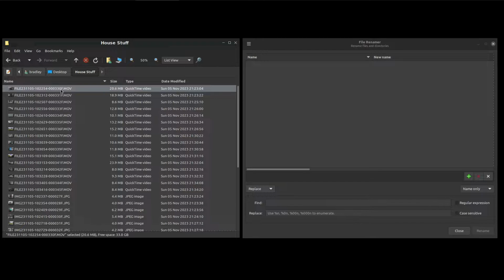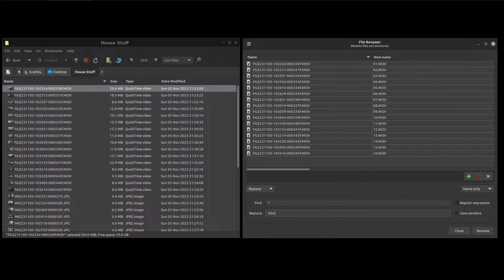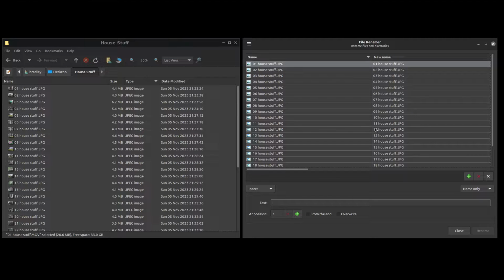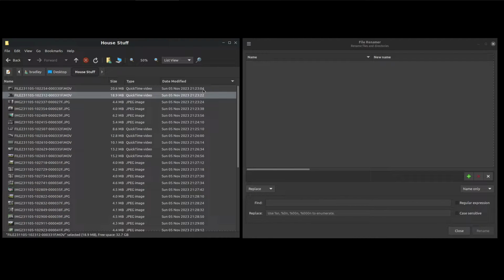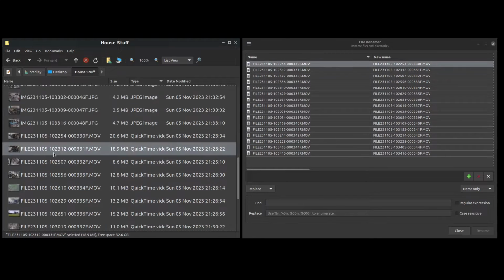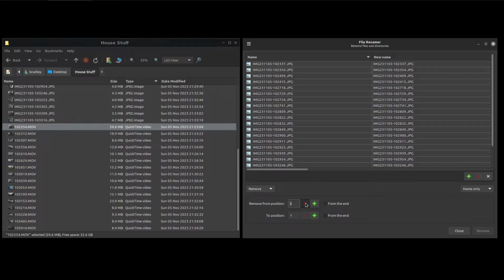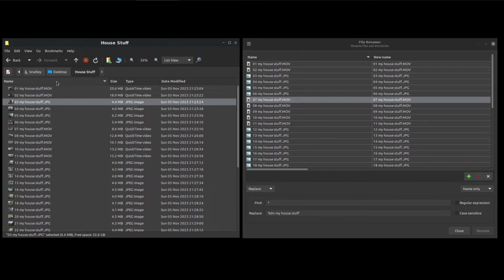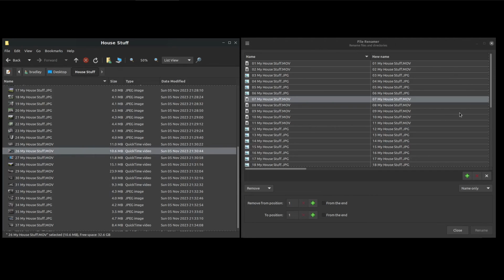Bulk File Renaming with 'Bulky' on Linux Mint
Shows how to use 'Bulky' file Renamer to re-name groups of files. Some twists and turns and along the way as usual.